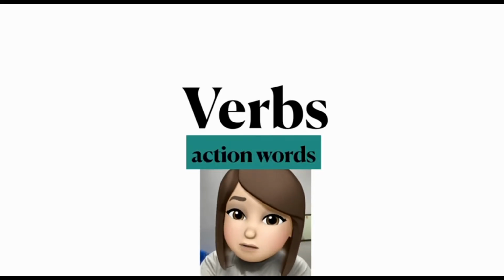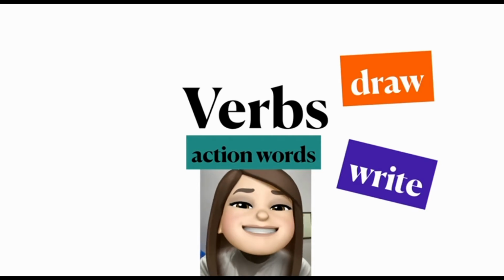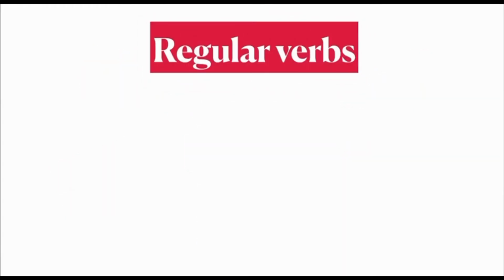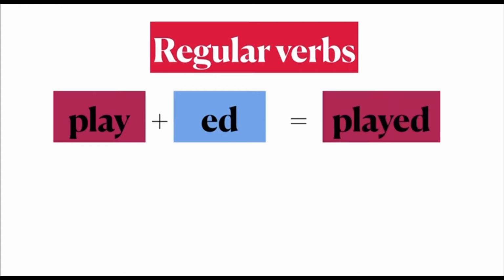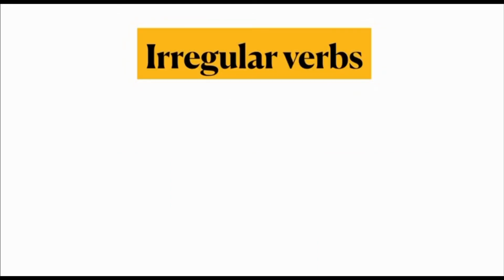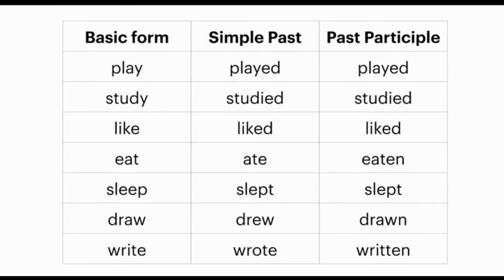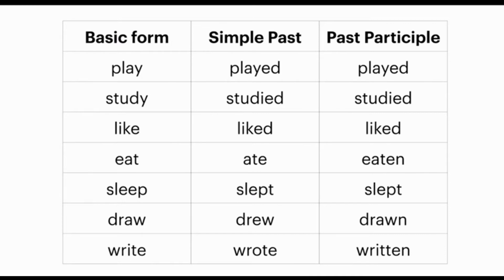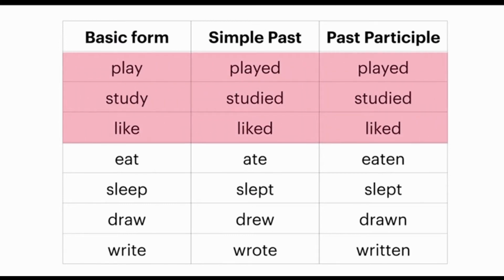KMNS MadRE : KUMPULAN TIGA ORANG : KOLEJ MATRIKULASI NEGERI SEMBILAN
English Grammar: Regular and Irregular Verbs

This video introduces Regular and Irregular Verbs through a short story. Students are to watch and listen to the video and then list down the Regular and Irregular Verbs found in the video.